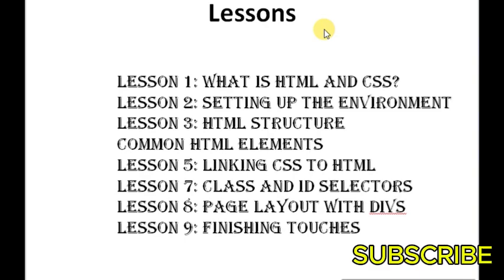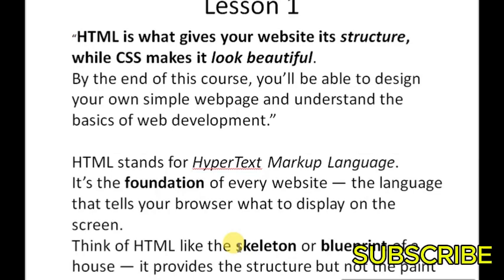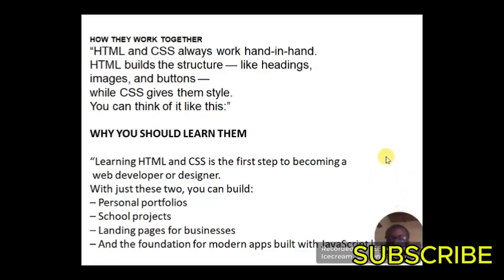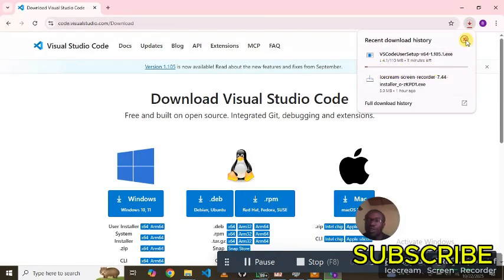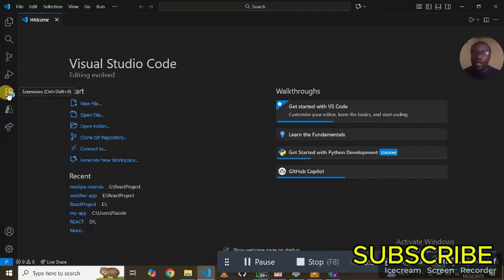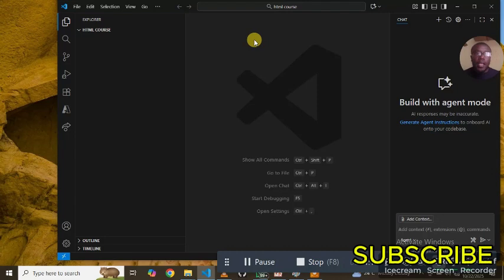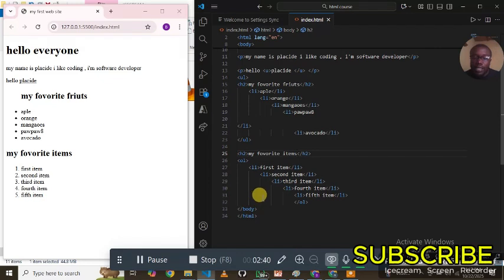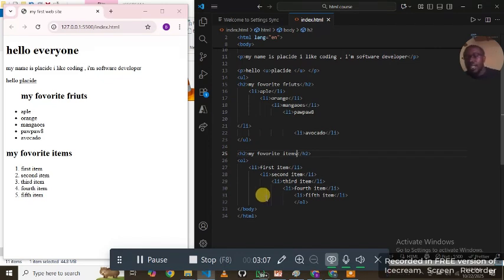HTML & CSS Full beginner course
build your very faster website , this video make it easy